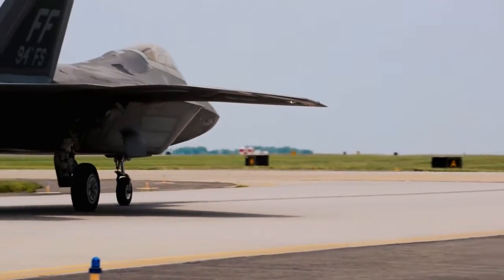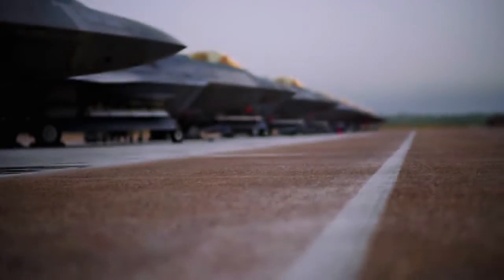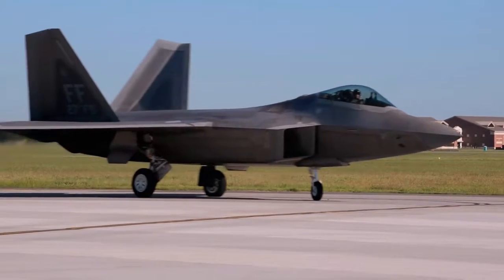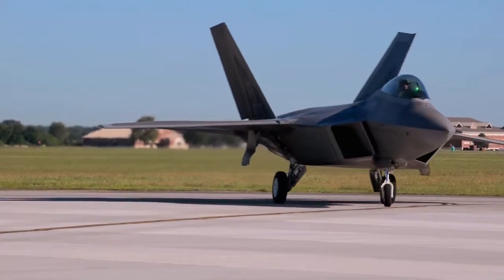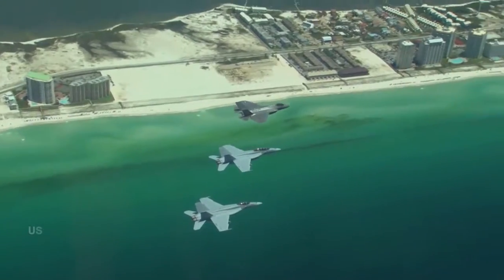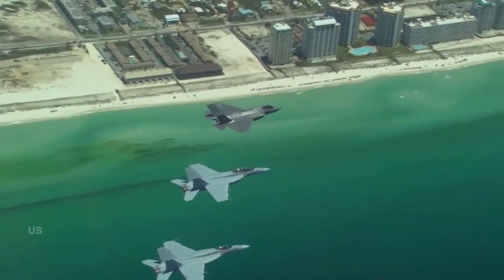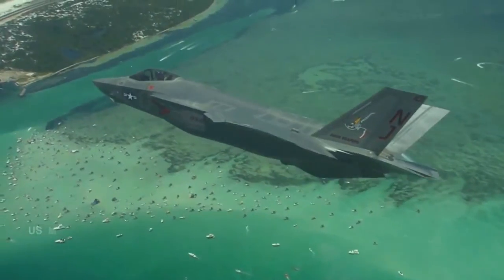The Air Force's Worst Nightmare Russia and China Could Kill Stealth Fighters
With Boeing and the United States Navy explaining in detail how a combination of long-wave infrared search & track combined with high-speed multi-ship data networking and advanced sensor fusion algorithms can generate a weapons quality track on an enemy stealth fighter, it is only a matter of time before adversaries such as Russia and China develop similar capabilities.